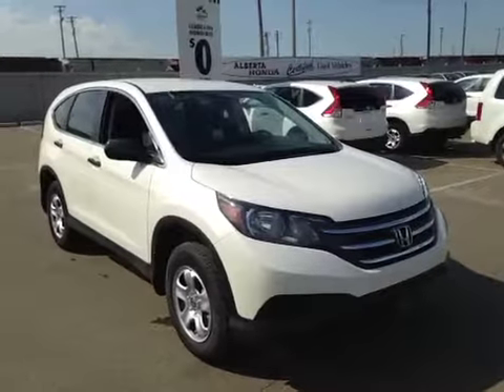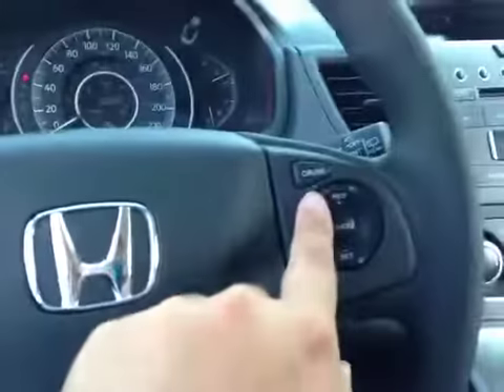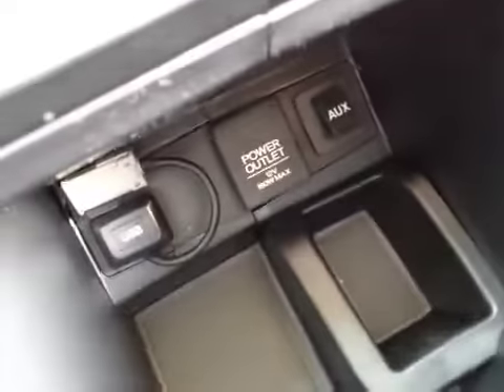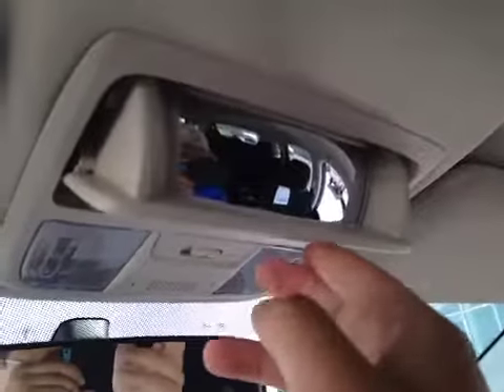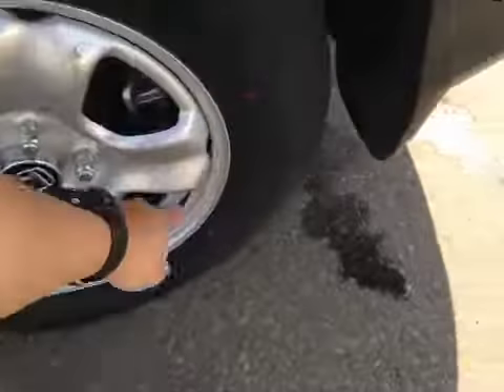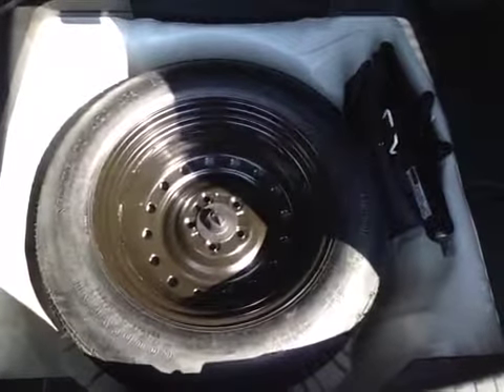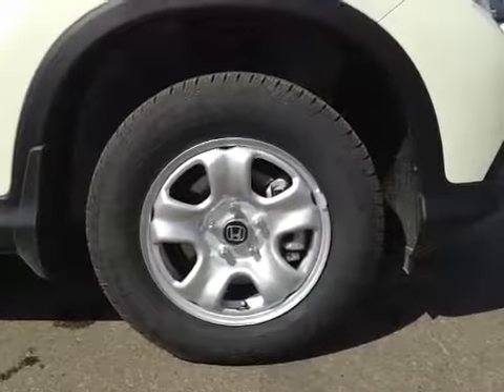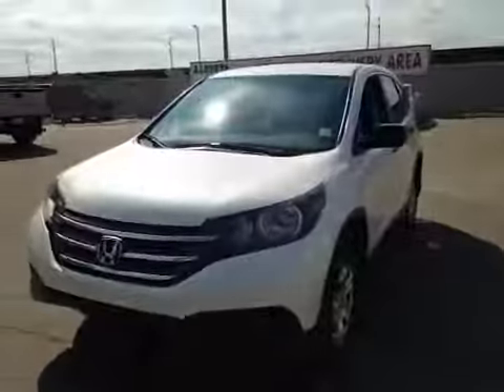2014 Honda CR-V AWD 5dr LX | Alberta Honda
This is a  2014 Honda CR-V AWD 5dr LX with 5-Speed A/T transmission White[NH677P,Aspen White Pearl] color and Black interior color.

Alberta Honda
9525 127 Ave
Edmonton, Alberta
T5E 6M7